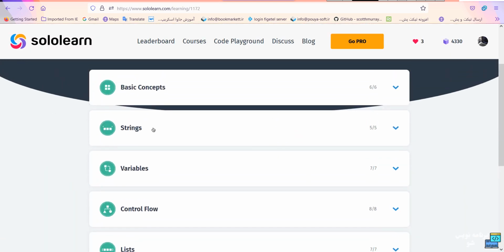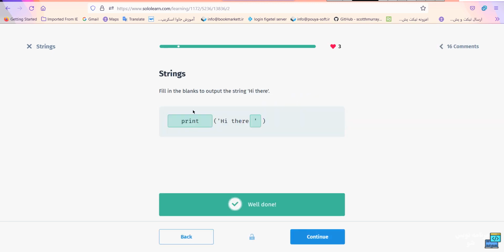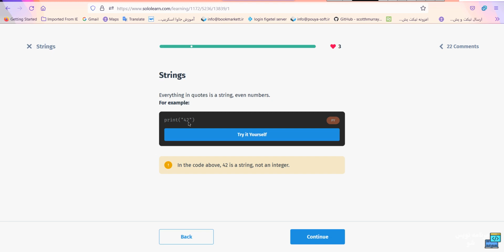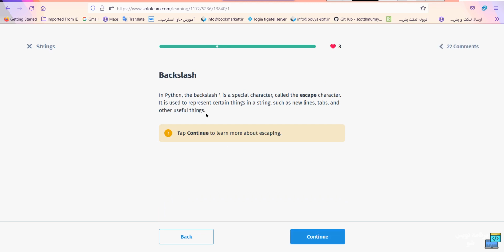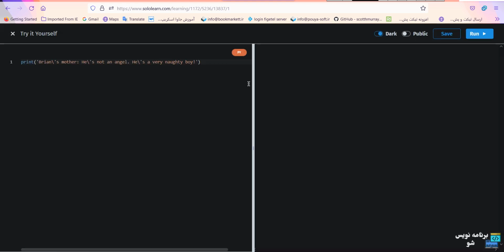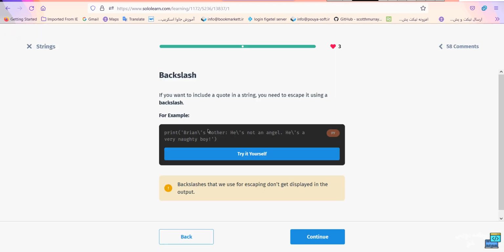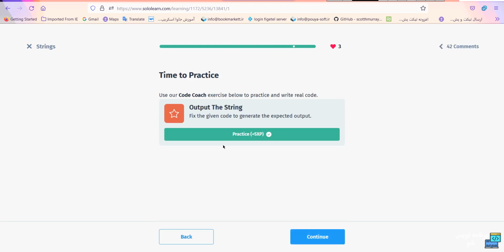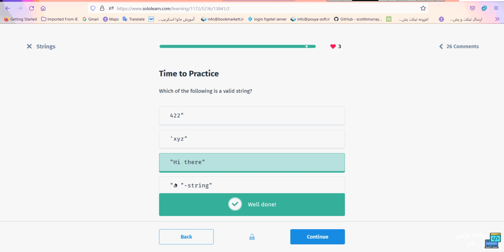6 start season 2 - strings - learning python for beginner with sololearn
start season 2
part 6 strings